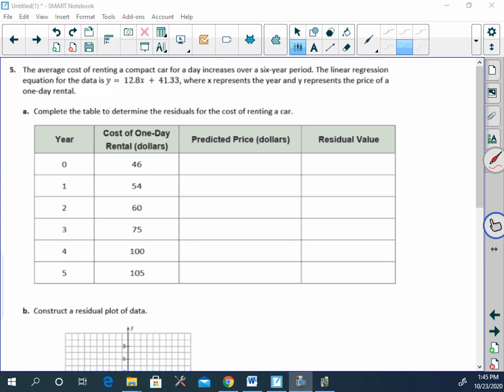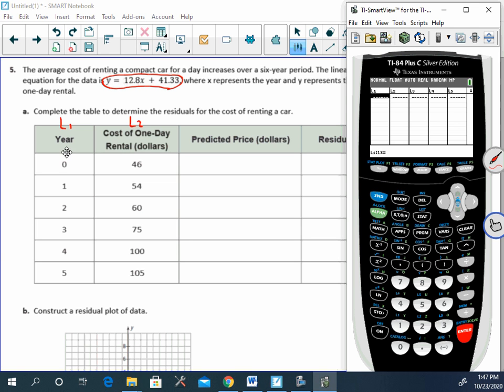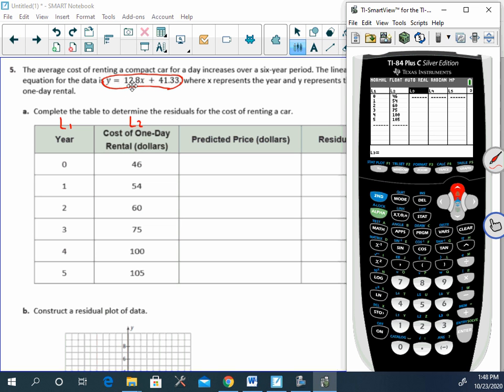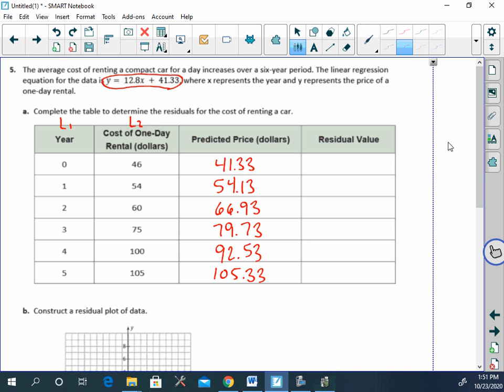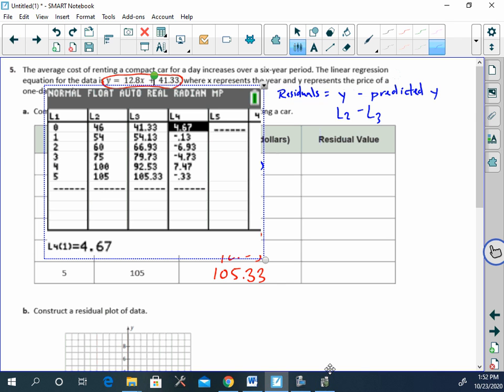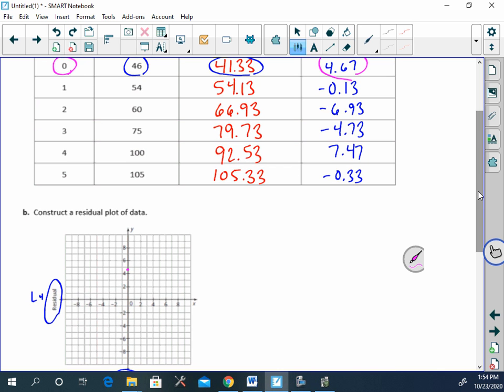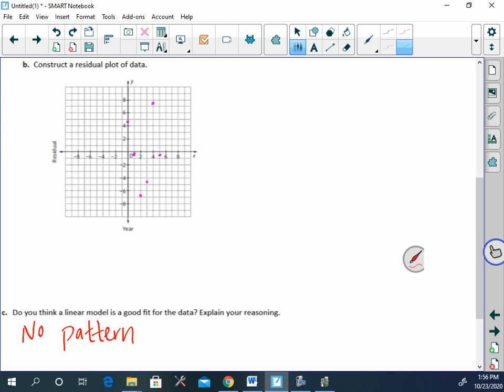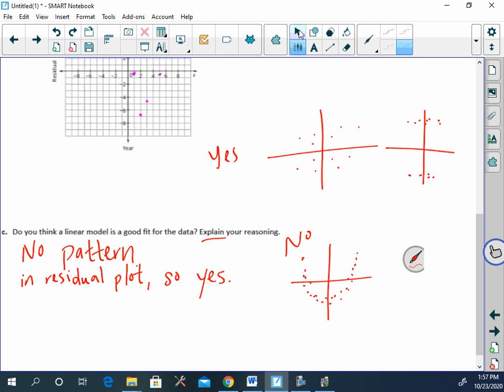M1T3 Practice Test Page 3